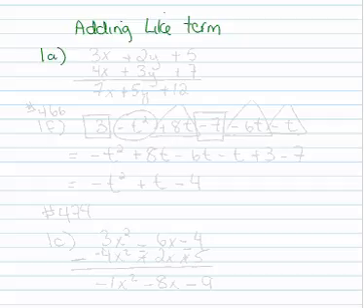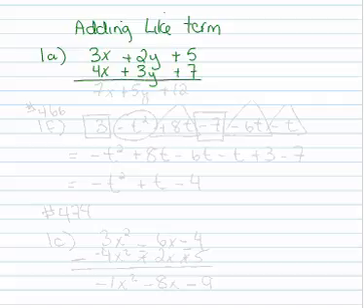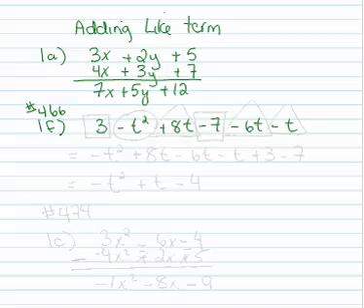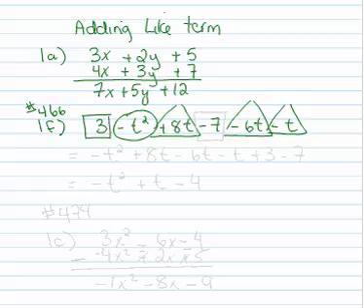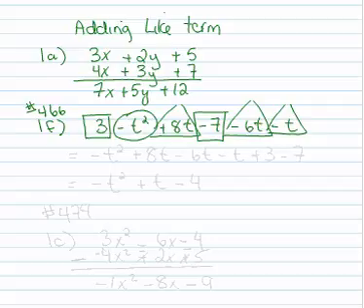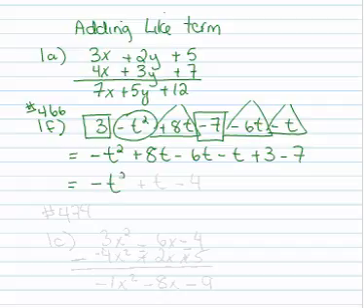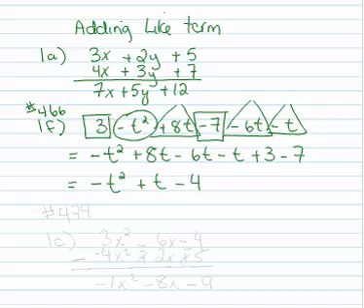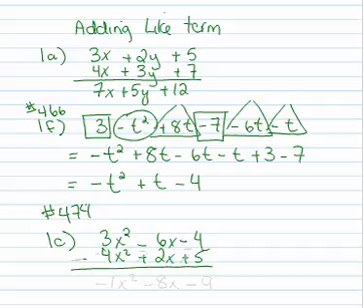Adding Like Terms